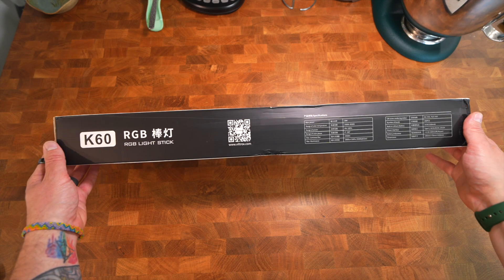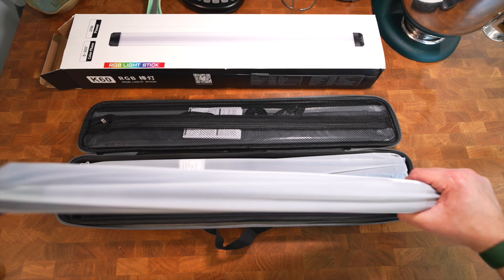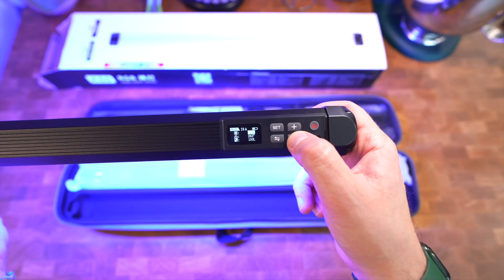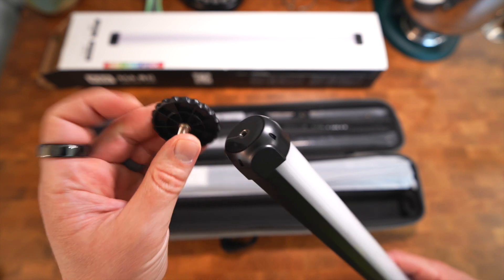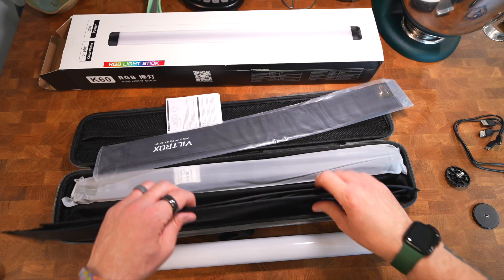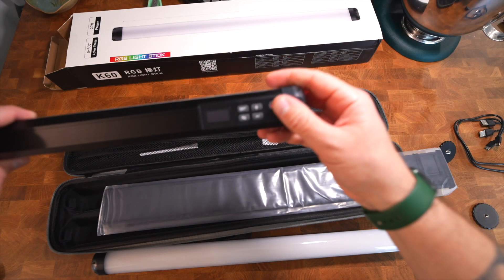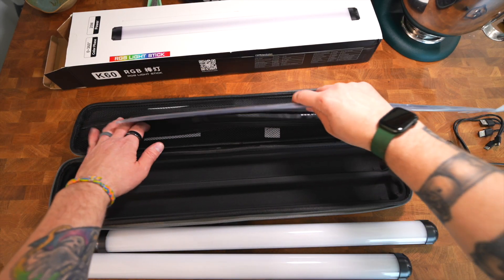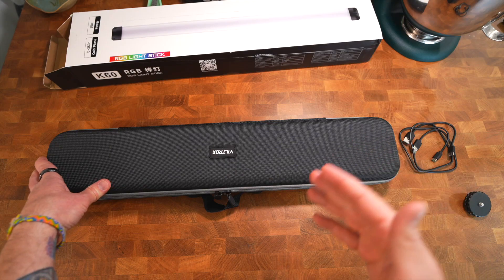Unboxing: VILTROX K60 2-Pack LED Stick Light – Bright, Portable, and Professional!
Get your lights here!!

Join me as I unbox the VILTROX K60 LED stick lights, designed for professional photography and videography. These powerful 20W tube lights deliver an impressive 1950 lumens and feature a high color accuracy with CRI and TLCI ratings of over 97, ensuring that colors are rendered beautifully and skin tones are captured flawlessly.

The VILTROX K60 is not just powerful but also remarkably portable. At just 22.8 inches long and weighing around 569.5g, these lights are easy to handle and ideal for on-the-go shoots. Equipped with a 14.8V 2200mAh battery, these lights support PD/QC fast charging and can run for 90 minutes at full brightness, providing freedom from power constraints.

Setting up and controlling the lights is a breeze thanks to the intuitive LCD display and easy-to-use on-body buttons, compatible with RC-11 remote and WeeylitePro app. Built tough with PVC and a seamless one-piece design, the K60 ensures durability and versatility, featuring a 1/4" screw hole for easy attachment to tripods or magic arms.

Included in the kit are two light grilles for better light control and a sturdy hard handbag, perfect for outdoor shooting. Watch as I explore each feature and discuss how these lights could revolutionize your photography and videography projects.